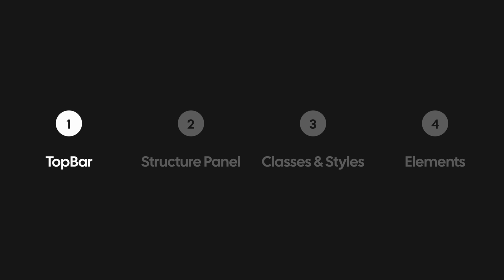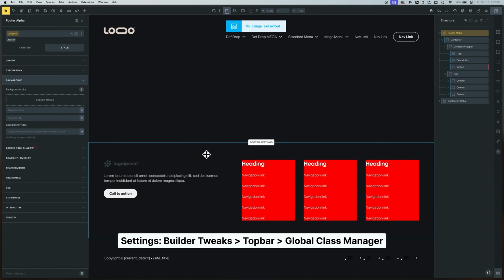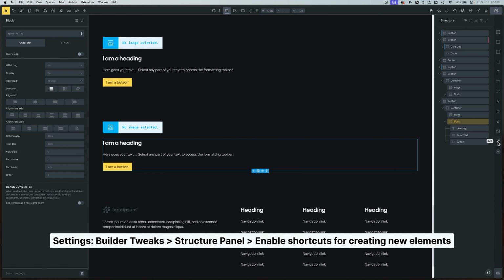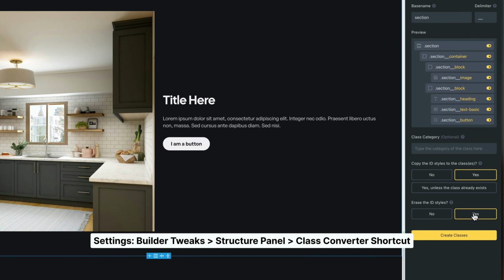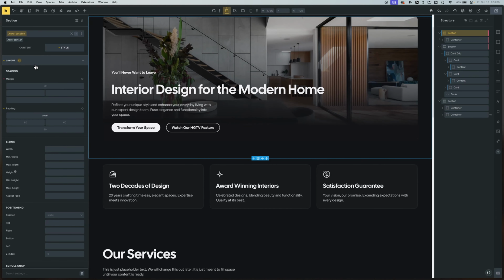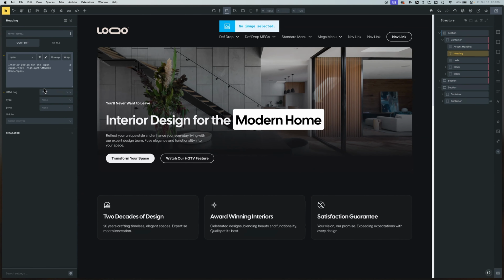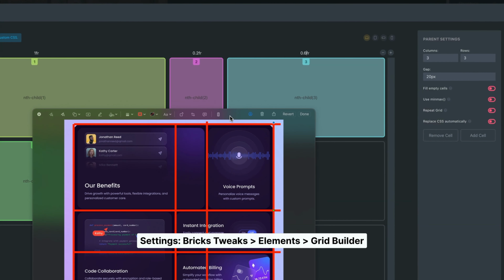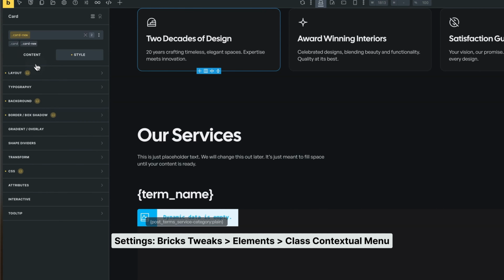Bricks Builder Enhancements - Advanced Themer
Looking for someone to assist you on a project?
Need an agency to build you a new website?

Today I cover my absolute favorite tweaks that Advanced Themer has to offer for Bricks Builder. These are the tweaks that I just cant live without anymore. Anytime I open a project without them, I immediately feel the gap in my heart.

Feature Setting Locations

- Topbar
-- Responsive Helper: Builder Tweaks / Topbar / Responsive Helper
-- Class Manager: Builder Tweaks / Topbar / Global Class Manager
-- Advanced CSS: Builder Tweaks / Topbar / Advanced CSS

- Structure Panel
-- Element Shortcuts: Builder Tweaks / Structure Panel / Enable shortcuts for creating new elements
-- Style Indicator: Builder Tweaks / Structure Panel / Styles & Classes Indicators
-- Element Tags: Builder Tweaks / Structure Panel / Elements Tag
-- Class Converter: Builder Tweaks / Structure Panel / Class Converter Shortcut
-- Component Class Manager: Builder Tweaks / Structure Panel / Component Class Manager
-- Text Converter: Builder Tweaks / Structure Panel / Basic Text/Rich Text/ Heading Converter

- Classes & Styles
-- Indicator of styles: Builder Tweaks / Classes & Styles / Indicators of styles inherited from a class
-- Breakpoint Indicator: Builder Tweaks / Classes & Styles / Breakpoint Indicator
-- Auto Class Focus: Builder Tweaks / Classes & Styles / Auto-focus on the First Unlocked Class

- Elements
-- Lorem Ipsum Generator: Bricks Tweaks / Elements / Enable Lorem Ipsum Generator
-- Disable Element Outline: Bricks Tweaks / Elements / Disable Element Outline
-- Advanced Text Wrapper: Bricks Tweaks / Elements / Advanced Text Wrapper
-- Set "p" as Default: Bricks Tweaks / Elements / Set "p" as the default HTML tag for Basic Text
-- Grid Builder: Bricks Tweaks / Elements / Grid Builder
-- Class Contextual Menu: Bricks Tweaks / Elements / Class Contextual Menu

Timestamps:
00:00 Intro
00:34 Responsive Helper
01:17 Class Manager
03:30 Advanced CSS
05:14 Element Shortcut Menu
06:02 Styles Indicator
06:40 Element Tags
07:22 Class Converter
08:45 Class Manager (context menu)
09:37 Text Convert
10:13 Style Indicator (Styling Panel)
10:59 Breakpoint Style Indicator
11:45 Auto Focus Class
12:16 Lorem Ipsum Generator
12:44 Disable Outline
13:16 Advanced Text Wrapper
14:25 Default Paragraph Tag
14:48 Grid Builder
17:46 Class Contextual Menu
18:43 Outro